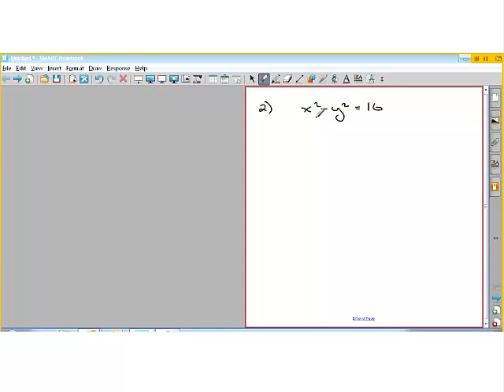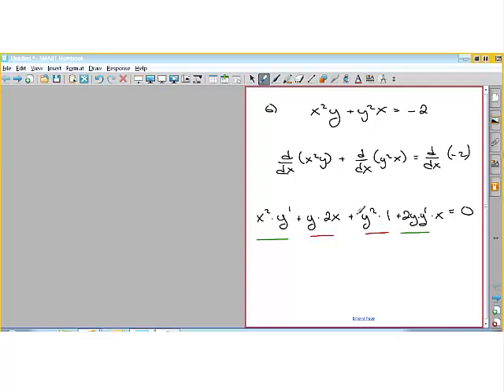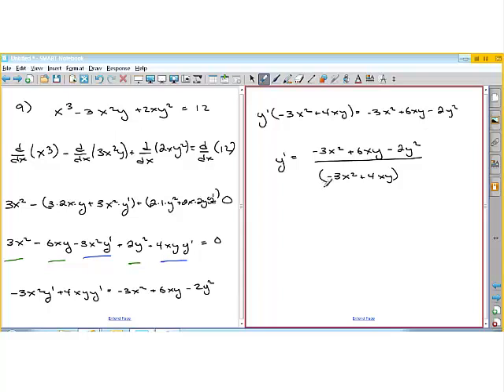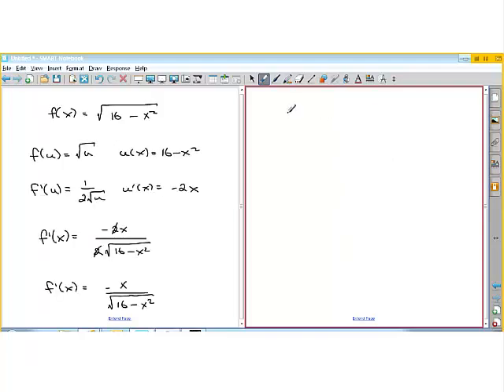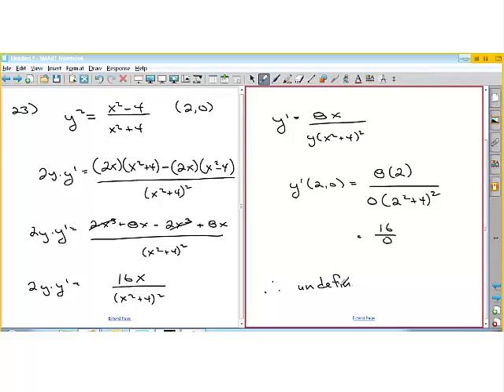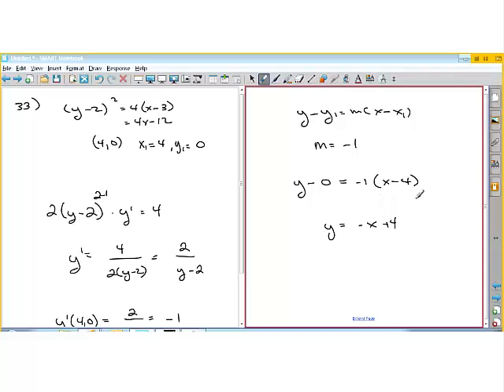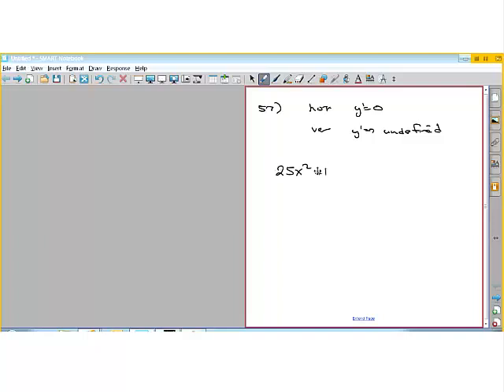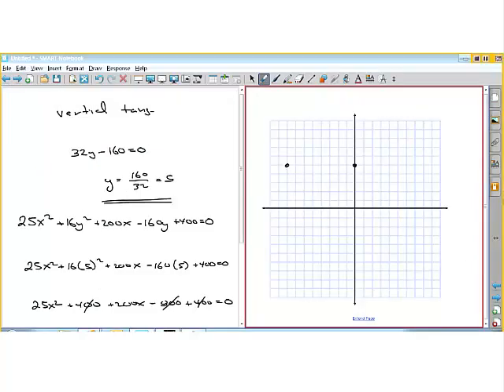Chapter 2 Section 5 All Problems